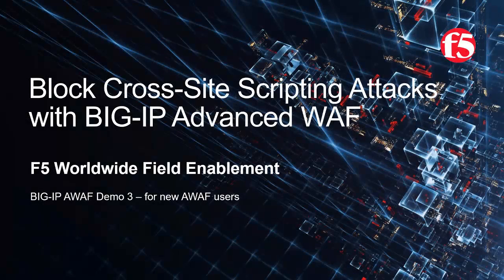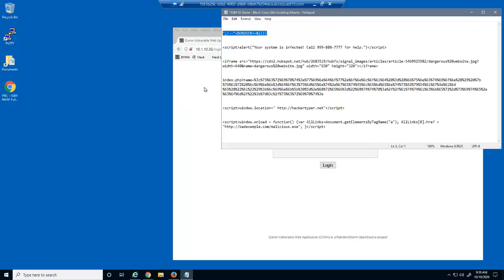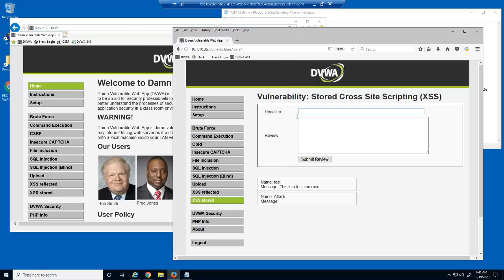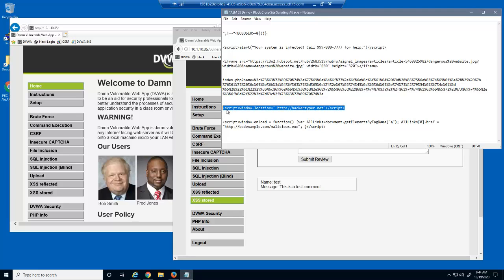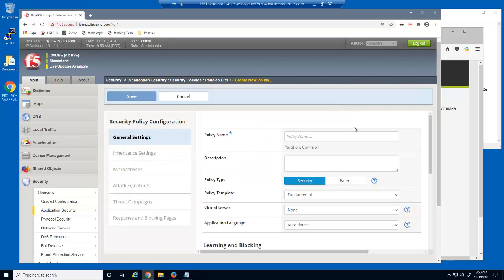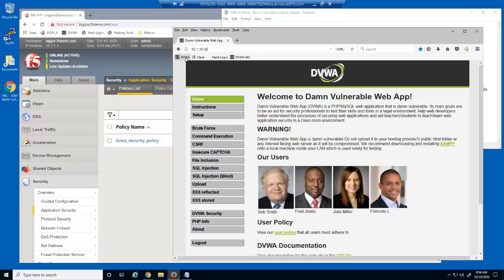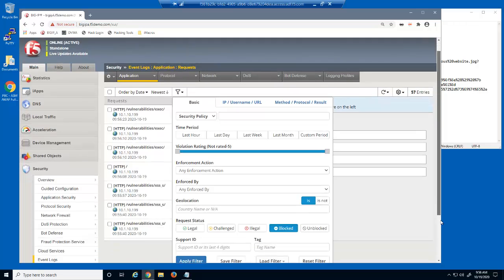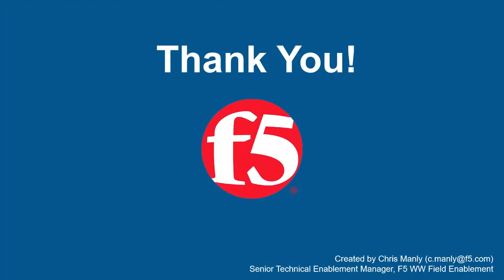BIG-IP AWAF Demo 03 - Block Cross-Site Scripting Attacks with F5 BIG-IP Adv WAF (formerly ASM)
The purpose of this demo is to show how to create a BIG-IP Advanced WAF security policy that will protect a web application against cross-site scripting attacks. In this demo we will:
1. Show several cross-site scripting attacks against a vulnerable web site.
2. Create a BIG-IP Advanced WAF security policy using the Rapid Deployment policy template.
3. Attempt the same attacks and show them being blocked by the BIG-IP Advanced WAF security policy.
4. Show the BIG-IP Advanced WAF event log to view the attack signatures that were detected by AWAF.